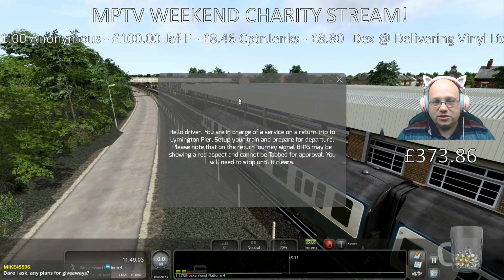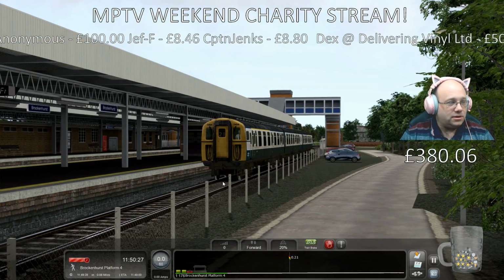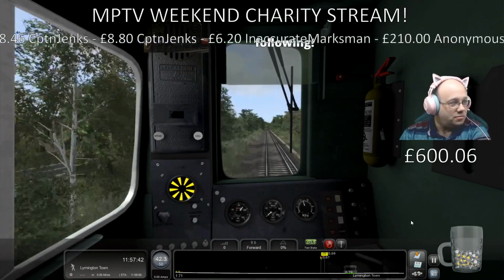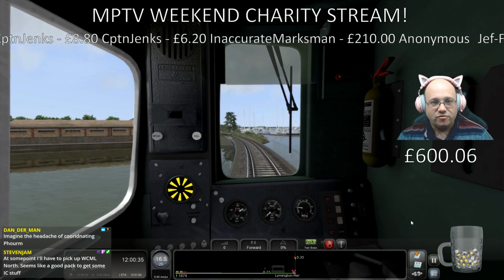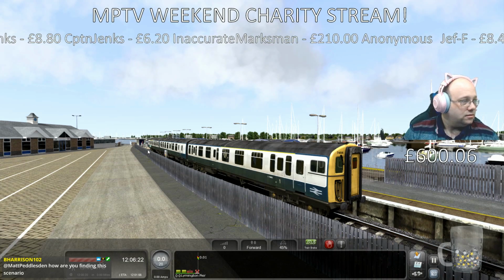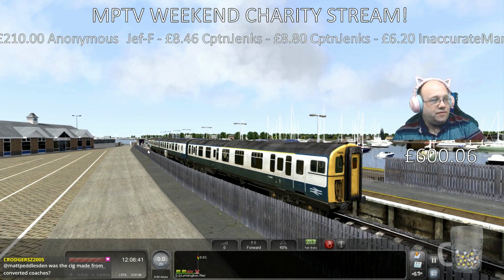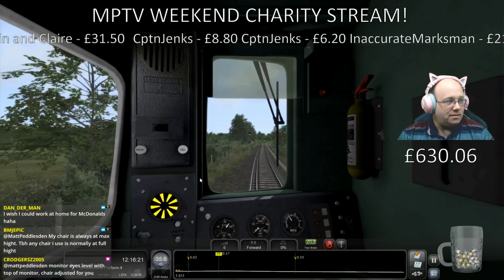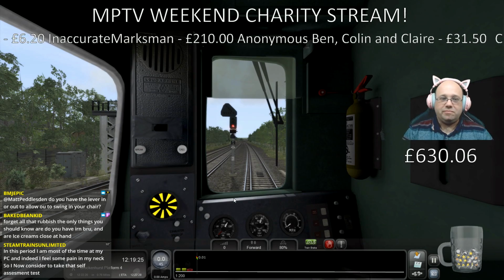MPTV 2020 Quarantine Charity Stream - 3-CIG return to Lymington Pier - Class 421 on SWML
MPTV 2020 Quarantine Charity Stream in support of Medecins Sans Frontieres (Doctors without Borders), and NHS Charities Together.

In this video we take a Class 421 on a run across the South Western Mainline Route. This is the a down and back trip down the Lymington Pier Branchline off the South Western Mainline. This is the 3-CIG return to Lymington pier by Sprinter153333 and is available on the Steam Workshop.

Host your own multiplayer servers for a wide range of games, great value and very easily managed.  We have Multiplayer servers hosted at Nitrado for our Wreckfest and Farming Simulator 19 sessions (ask for connection details during a session!).  Hosting at Nitrado means you don't need to worry about complex firewall rules and can keep your server available even when you're not online yourself.  Give it a try!